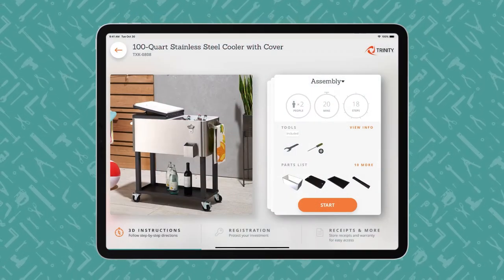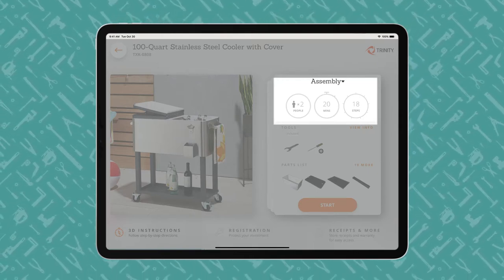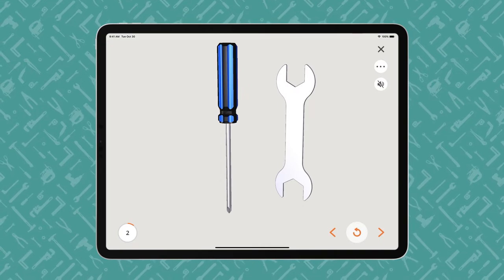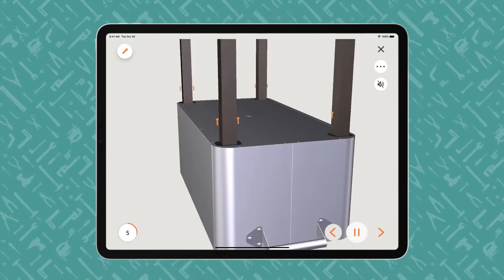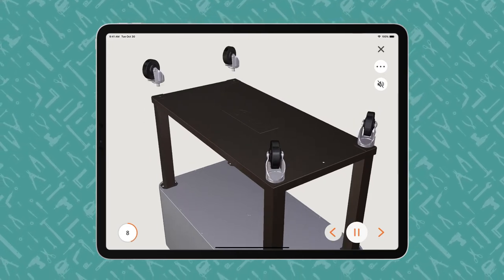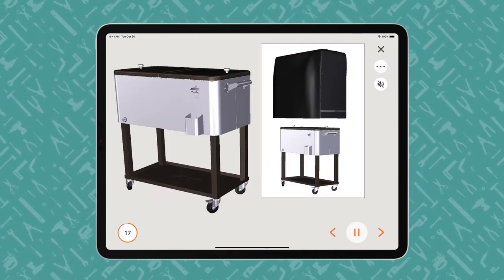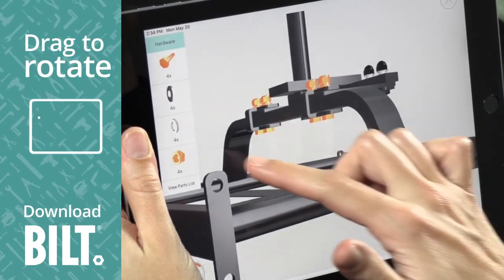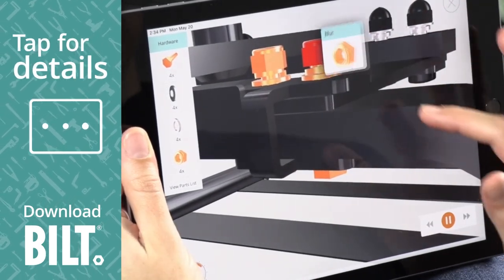TRINITY 100 Quart Stainless Steel Cooler w/Cover Assembly Video | TXK-0808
Assembly video for TRINITY 100 Quart Stainless Steel Cooler w/Cover
Model Number: TXK-0808

Product Description:
Entertain in style with a 100 quart/25 gallon/120 aluminum can capacity cooler.  This sleek stainless steel cooler/ice cart is incredibly convenient with its raised design and wheels and the bottle opener and cap catcher.  Also included is a cooler cover that is both water and UV-resistant. Perfect for indoor or outdoor use, you will never have to worry about serving warm drinks again.

Key Features:
High quality 304 grade stainless steel
100 quart/25 gallon/120 aluminum can capacity
Water and UV resistant cooler cover included
Sleek dark bronze speckled finish on the lid, shelf and legs
Attached bottle opener and cap catcher
Steel bottom shelf for additional storage
Weight capacity on wheels (evenly distributed)
75 lb bottom shelf
275 lb total weight
(4) - 3" x 1" swivel wheels
(2) locking, (2) non-locking
Includes drainage plug for easy care
Two-sided easy access lid